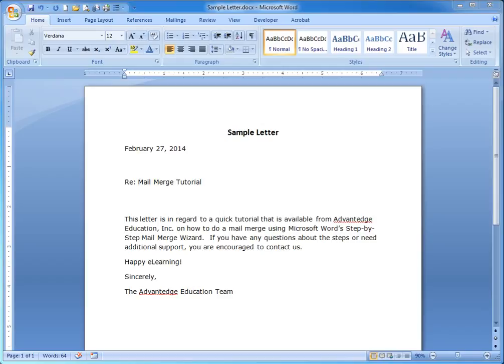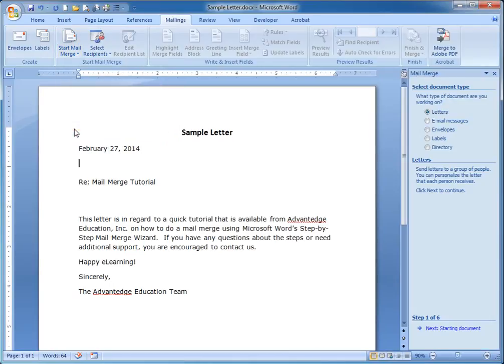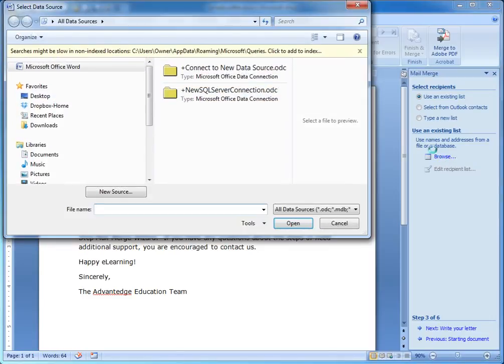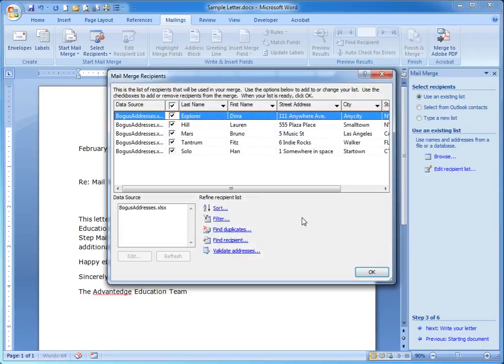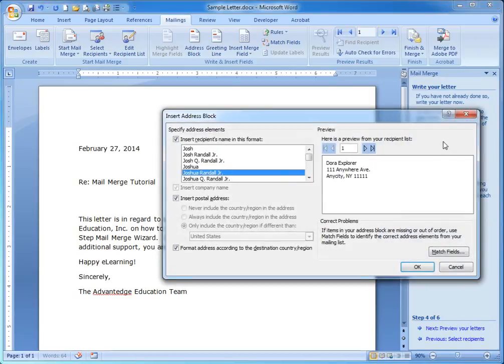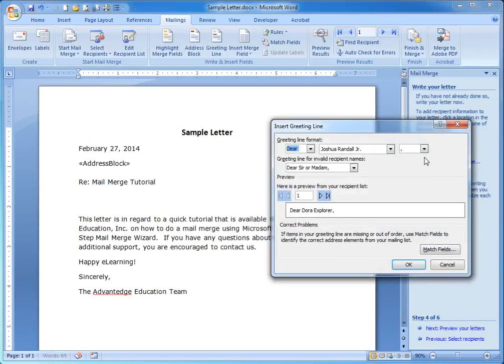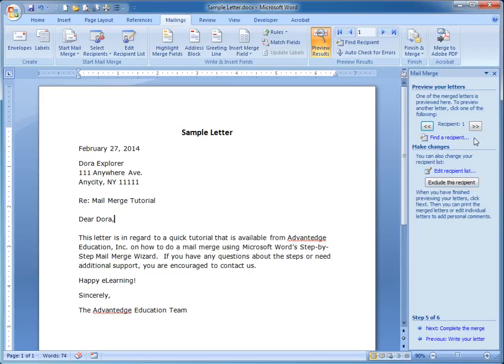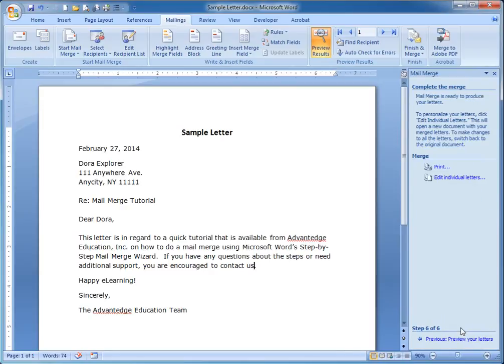How to do a basic mail merge in Microsoft Word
Example screen recording by Advantedge Education that shares how to do a basic mail merge in Microsoft Word.  Hope it helps!